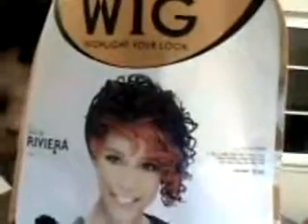RIVERA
Takes a lot of work. Not sure if its a go go or a no go.